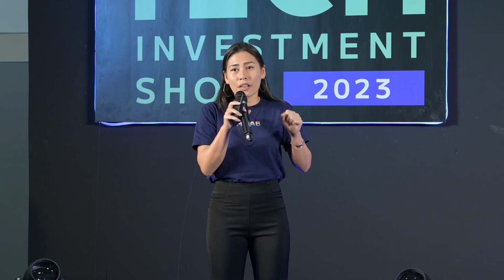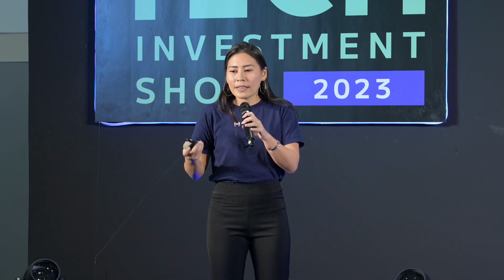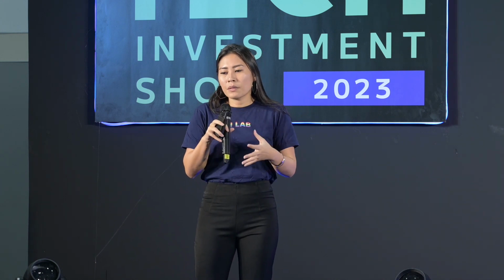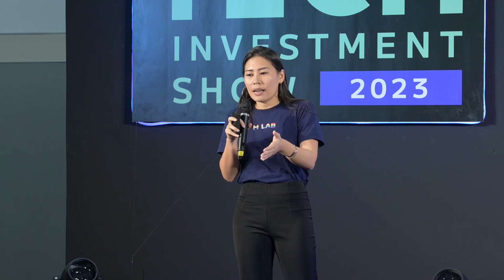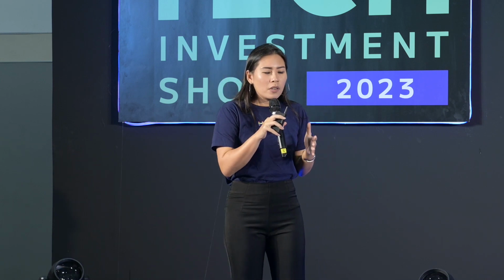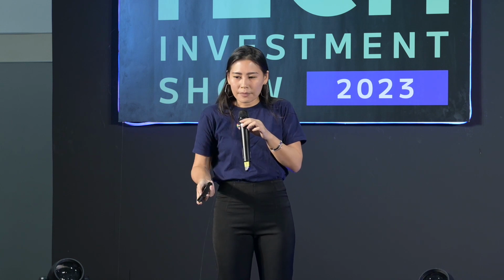Pitching Session [HealthTech Startup] Team: H Lab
Pitching #2 (HealthTech Startups) at the Tech Investment Show 2023, February 16. Where participants are allowed to share their creativity and solutions for a better future in the area of the HealthTech industry.

6 Startups - 5 mins / Team

Judges included:
1. Pahrada Sapprasert, Managing Partner, Orzon Ventures
2. Nadia Suttikulpanich, Executive Vice President, Head of Fuchsia Innovation and Venture Capital
Muang Thai Life Assurance
3. Dr. Kim Soon Lye, Chief Strategy Officer, B.Grimm
4. Dr.Chatchai Yachantha, Chief Patient Experience Officer, Bumrungrad International